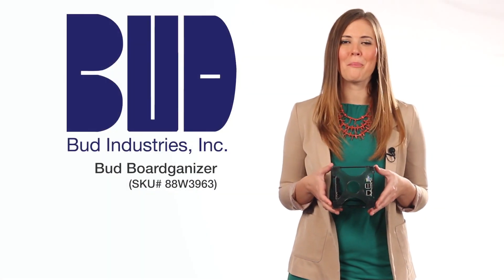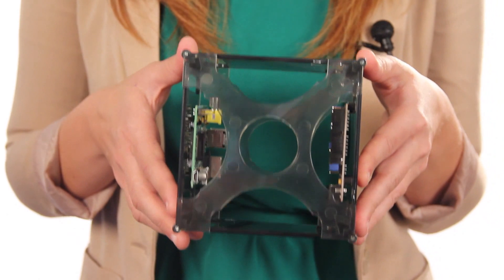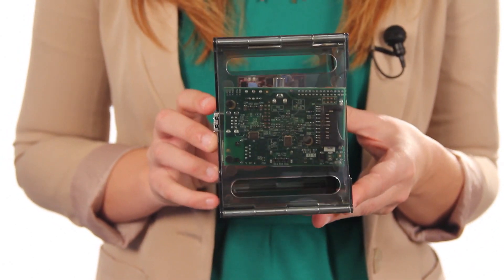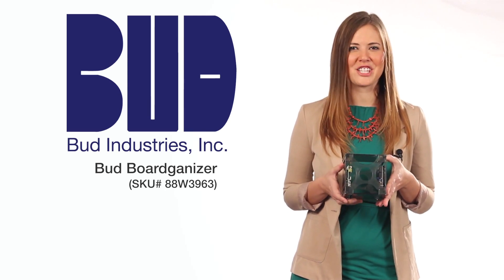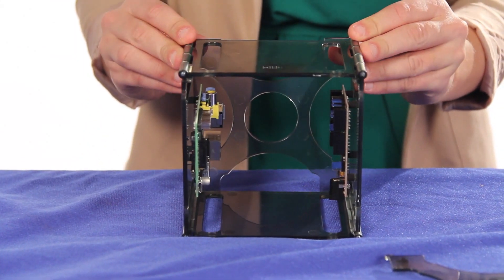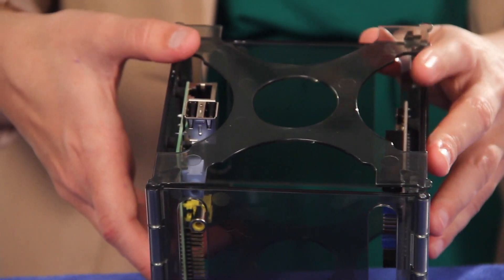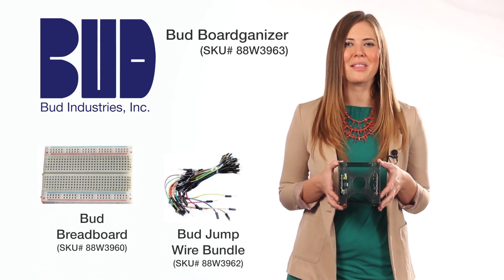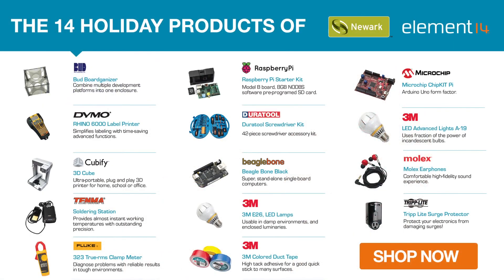Bud Boardganizer - The 14 Holiday Products of Newark element14 Promotion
- You can now handle multiple boards with ease with the Board-ganizer from Bud!

• It's the first enclosure board organizer on the market.
• Made of aesthetically pleasing smoke colored ABS, the Board-ganizer is a unique work space organizing platform that allows the user to assemble three PCB's and shields, in addition to a breadboard, with no need for additional hardware.
• The boards are attached using specially developed adhesive backed rubber feet.
• The fold and flatten feature makes it possible to work on a project with the boards side by side, so they can be connected and wired.
• When the project is ready, it can be rolled up into a compact 5x5x3 inch enclosure without disconnecting any of the wiring.
• It comes complete with four side panels, two tops that just snap into place, a package of 20 adhesive rubber feet, and four pins for connecting the side panels.

And don't miss the accessories also available at Newark element14 like a 600 or 300 tied point sauter-less breadboard and a jump wire bundle for use with the breadboards.

Make all of your projects a whole lot easier with the Board-ganizer, at a price that will bring you joy this holiday!